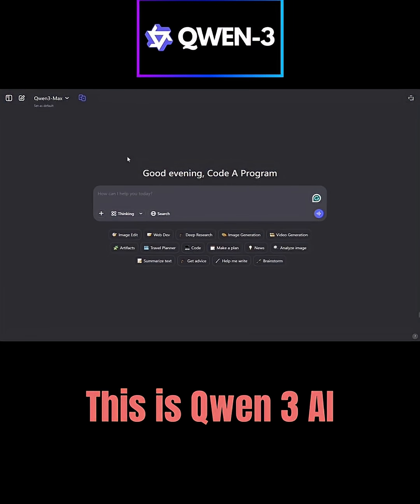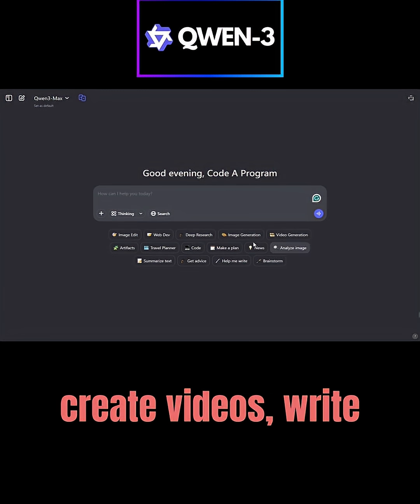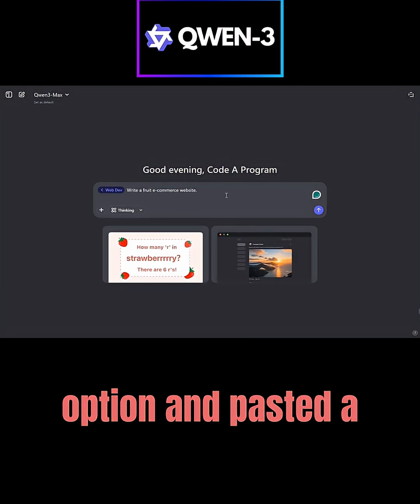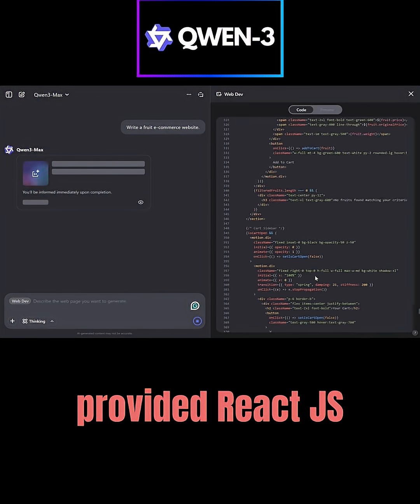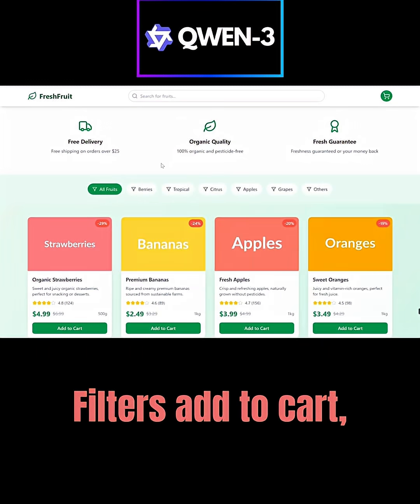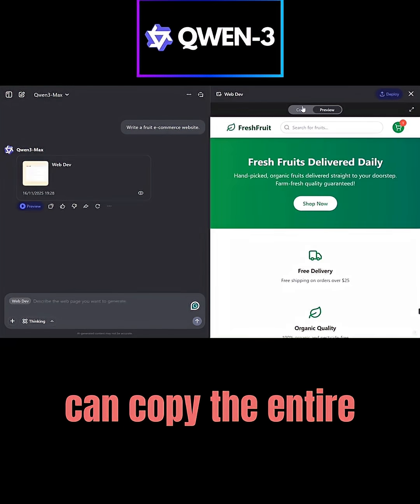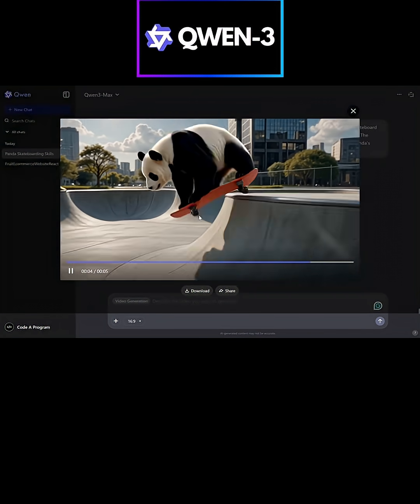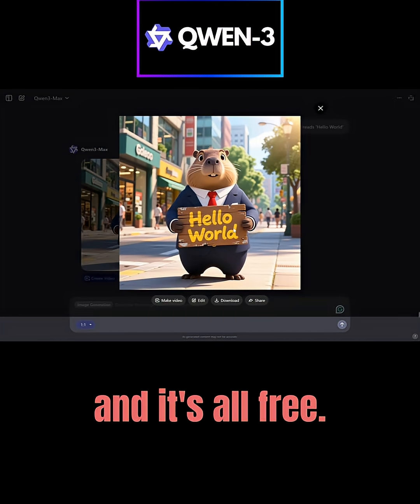Qwen 3's Free Mode is Better Than Paid Alternatives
Qwen 3 Free AI Agent Mode: Build Apps, Websites, Images & Videos 100% Free

Transform your workflow with Qwen 3 Free AI Agent Mode 🚀 — a fully free, all-in-one AI that builds apps, websites, images, and videos without paying a single rupee 💯.

I tested it directly on chat.qwen.ai, and the results are insane for a free tool.

If you want an AI that can code, design, generate content, and automate tasks without limits, Qwen 3 is easily one of the best options right now.